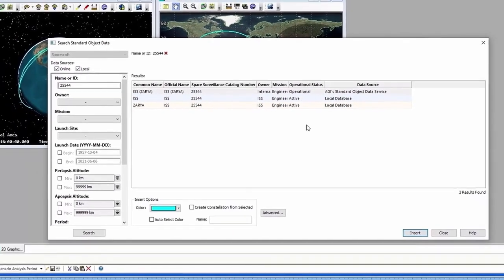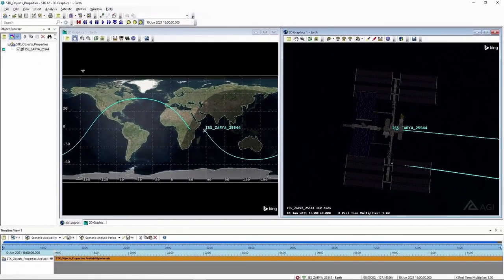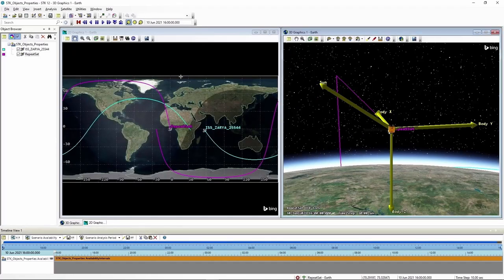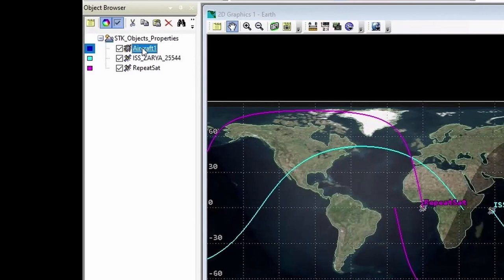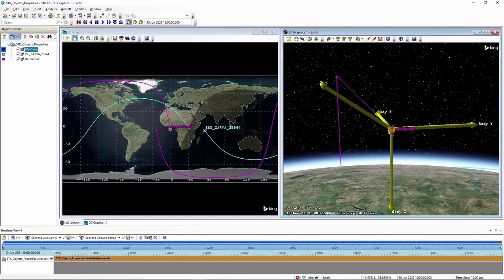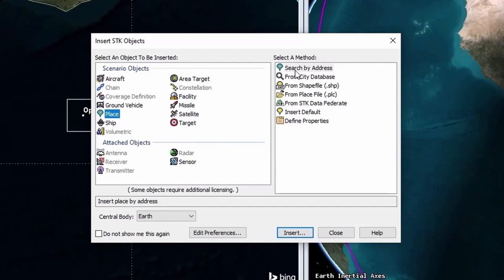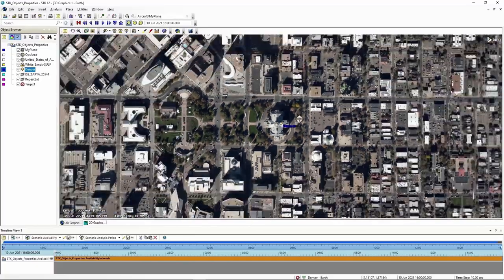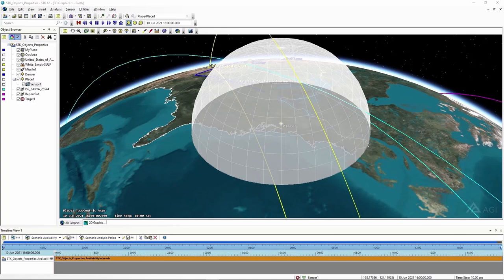L1 STK Fundamentals Part 2: Objects and Properties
The STK Fundamentals training series will quickly introduce you to the basic concepts and capabilities in STK Free. In this class, you will become familiar with STK objects and their properties. You will:

• Update STK's databases
• Insert objects and modify their properties
• Follow along on your computer as an instructor walks you through this STK lesson.